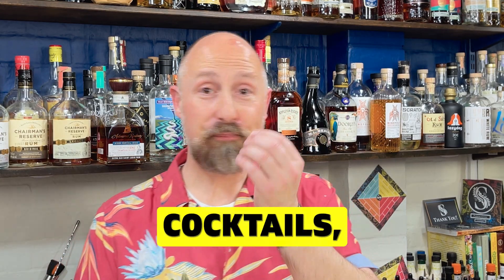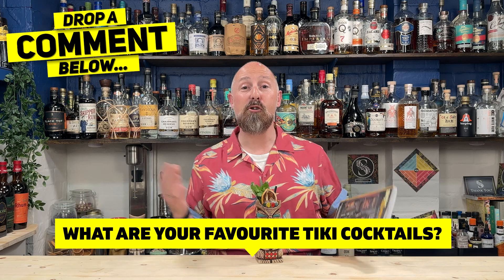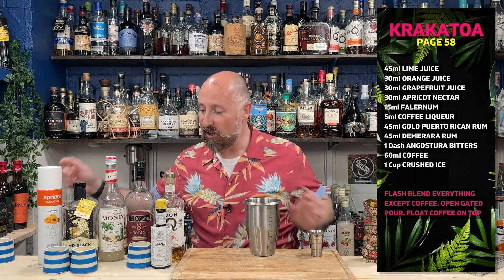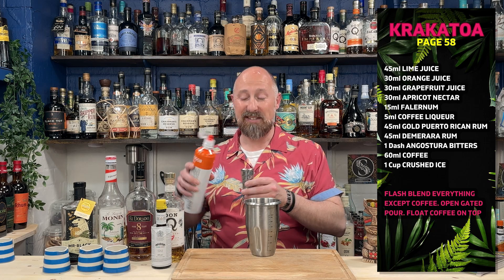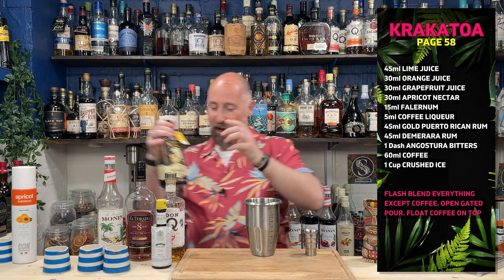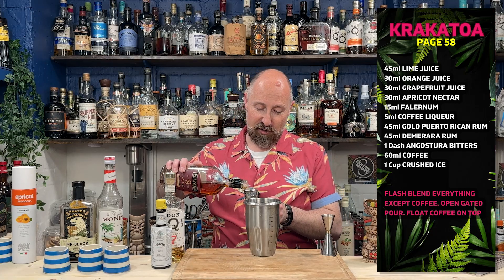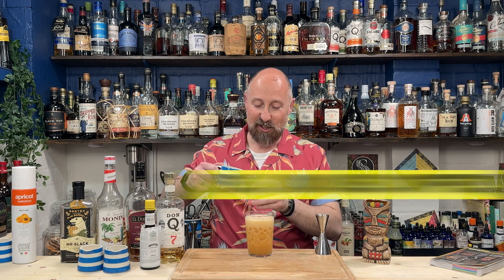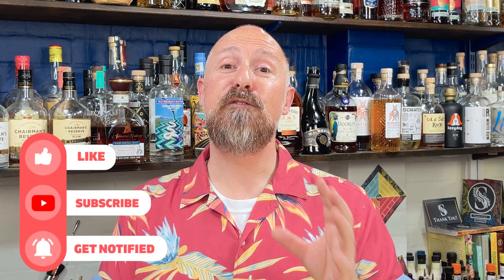KRAKATOA - Best Tiki Cocktail Recipes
If you love tropical drinks, then you'll love these best tiki cocktail recipes! This is the Krakatoa Tiki Cocktail from Beachbum Berry Remixed Cocktail Book.

Whether you're a beginner or a seasoned tiki drinker, these recipes are sure to deliver a fun and memorable experience. Show off your cocktail skills with a refreshing drink from our list of the best tiki cocktails!

STRATFORD SODA
This link will auto-populate the Discount at Checkout.